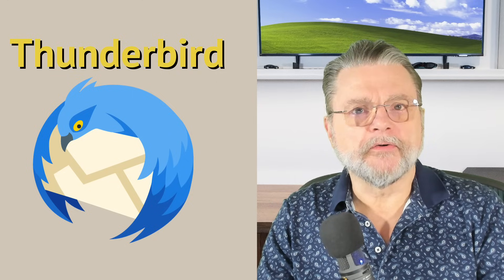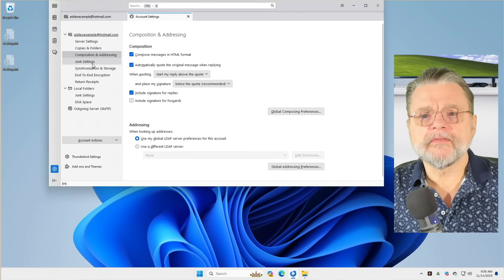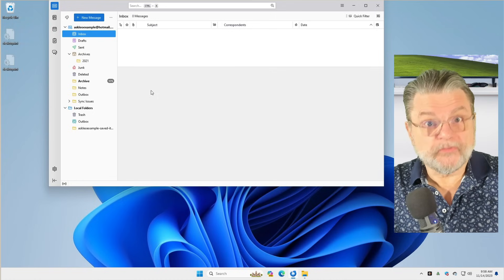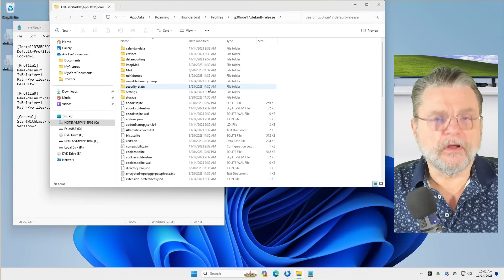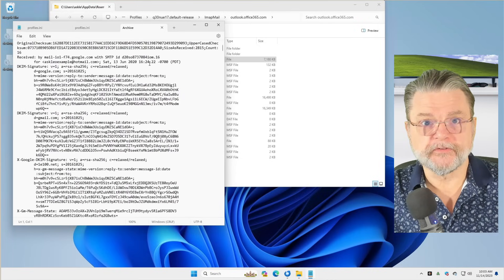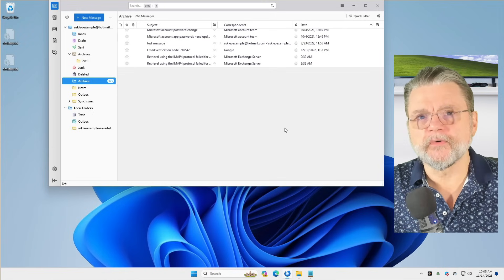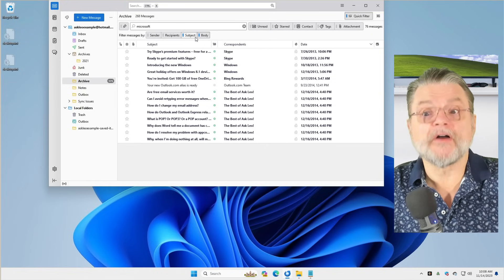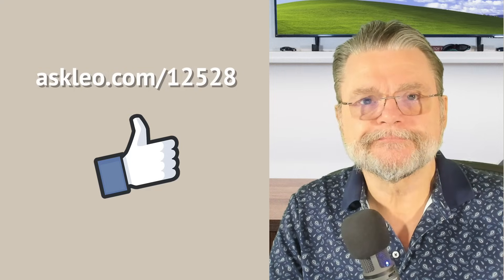Thunderbird: a Free, Open Source, and Powerful Email Client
☝️ Thunderbird is a robust and powerful email program that can meet the needs of both light and power users. I use it all day every day.

☝️ Thunderbird
I recommend Thunderbird as a powerful, free desktop email client with a comfortable user interface, cross-platform support, and easy data transfer due to its standard file format. It’s also extensible with add-ons, features robust mail filtering, and is ideal for backing up your email.

Chapters
0:00 Thunderbird Email Client
1:30 Thunderbird Settings
2:00 Options
2:30 Encryption
2:50 Local folders
3:30 Menu Bar
4:45 Data storage and backup
6:50 Move to another computer
8:30 Open format
10:40 Sorting
12:15 Search
13:55 Backing up